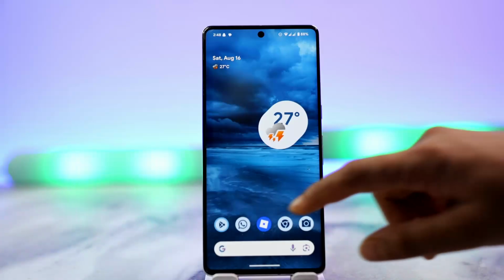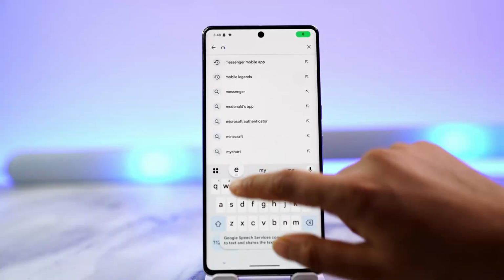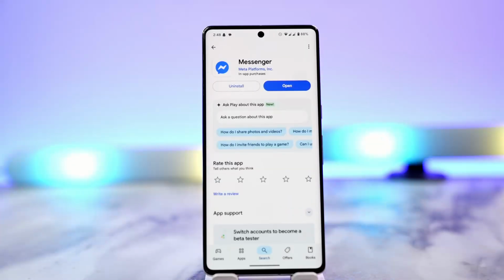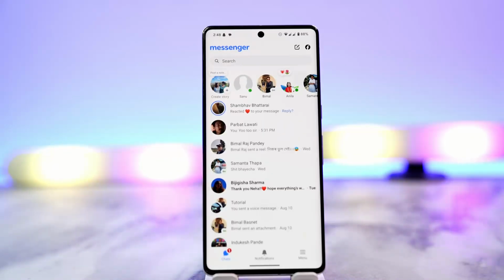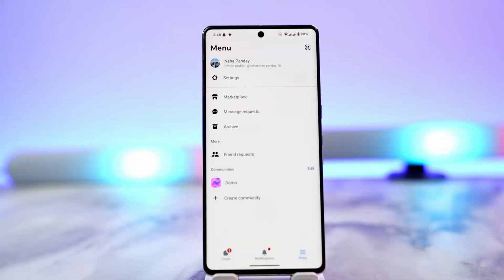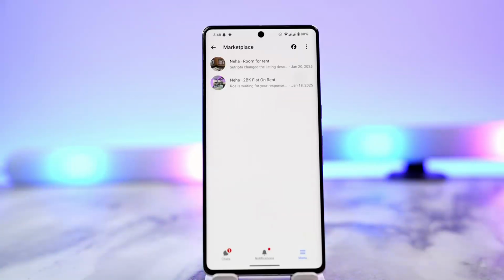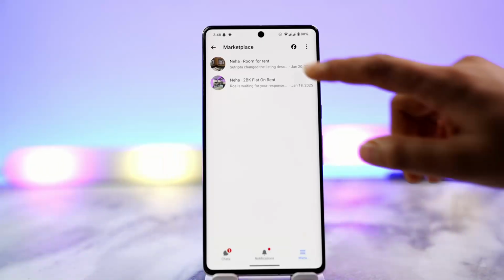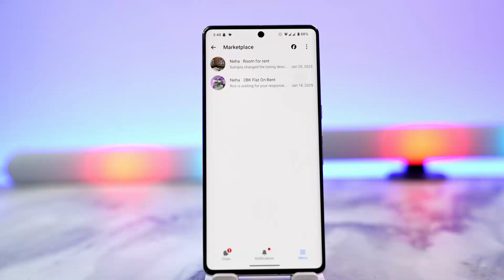✅ How To Find Facebook Marketplace Messages In Messenger !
In this video, you will learn how to find Facebook Marketplace messages in Messenger. Facebook Marketplace is a popular feature for buying and selling items locally, and when you interact with sellers or buyers, your messages are stored in Messenger. However, many users struggle to locate these messages, especially if the Messenger app has not been updated or if they are looking in the wrong section. This tutorial will guide you step by step so you can quickly access all of your Marketplace conversations.

The first step is to make sure your Messenger app is up to date. Open your device’s app store—Google Play Store on Android or App Store on iOS—and type “Messenger” in the search bar. If you see the “Update” button, tap it to install the latest version. Updating is important because older versions may not display Marketplace messages correctly. Once the update is complete, tap “Open” to launch Messenger.

Inside the Messenger app, navigate to the menu section by tapping the menu icon at the bottom of the screen. In the menu, you will see several options such as People, Stories, and Groups. Among these options, you should also see “Marketplace.” Tap on Marketplace, and this will take you directly to your Marketplace message section. Here, you’ll find all conversations related to items you are buying or selling.

If you do not see the Marketplace option right away, you can also use the search bar at the top of Messenger to type “Marketplace.” This should display any conversations linked to Marketplace. Keep in mind that Marketplace messages are integrated with Messenger, so they will appear alongside your other chats, but are grouped under the Marketplace category for convenience.

By keeping your app updated and navigating to the menu section, you can easily find your Marketplace conversations and manage your buying and selling activities without confusion.

Timestamps:
0:00 Introduction
0:14 Updating Messenger from the app store
0:31 Opening Messenger and accessing the menu
0:42 Locating the Marketplace option
0:53 Viewing Marketplace messages
0:58 Conclusion